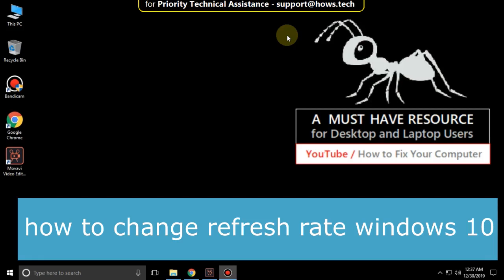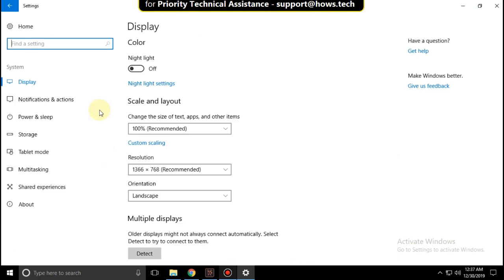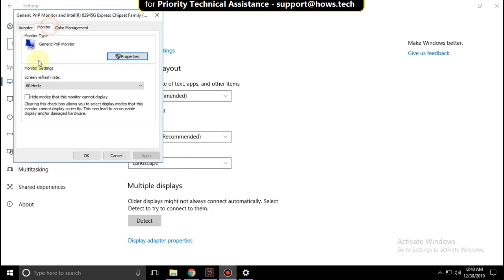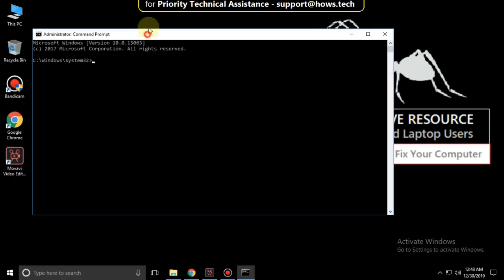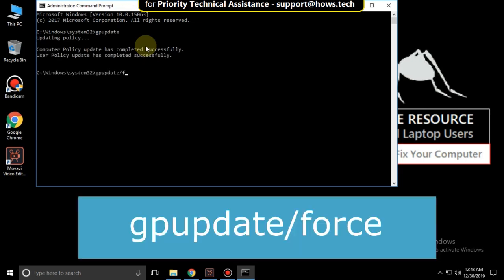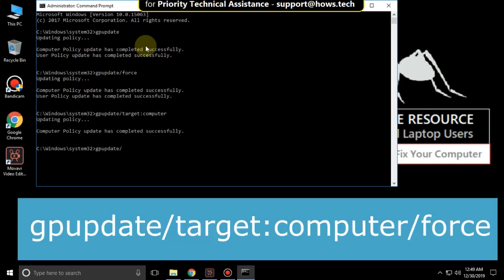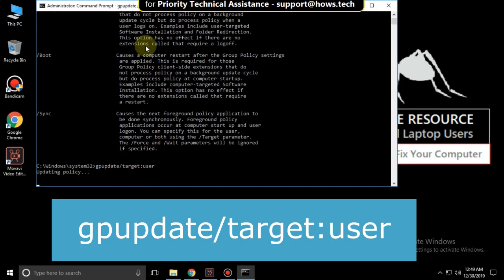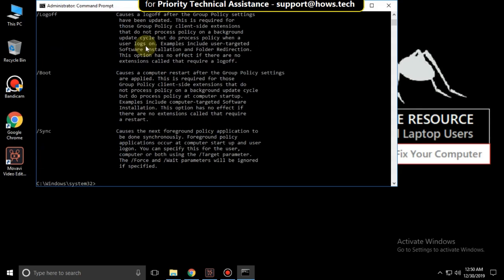How to Fix change refresh rate windows 10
change refresh rate windows 10